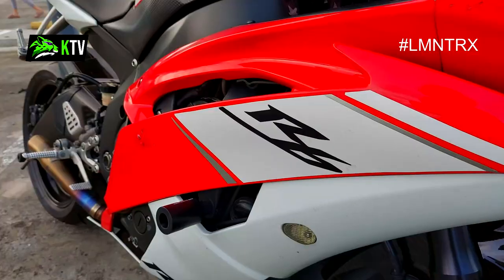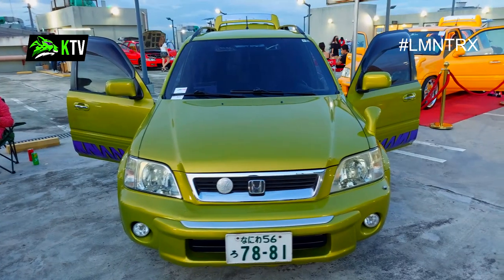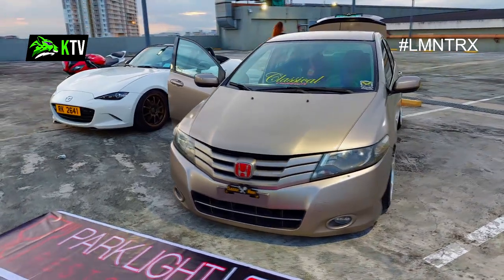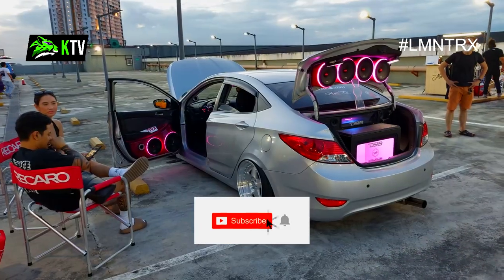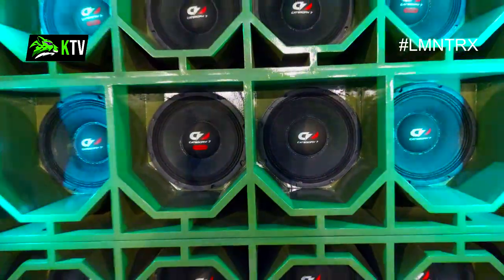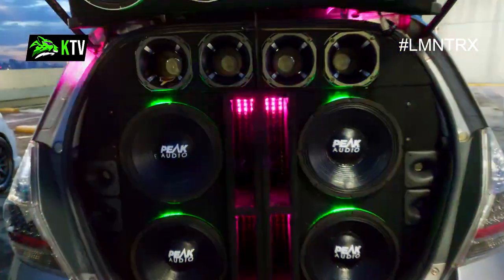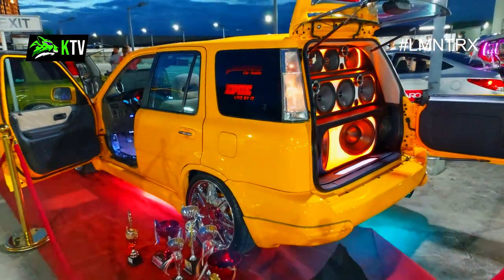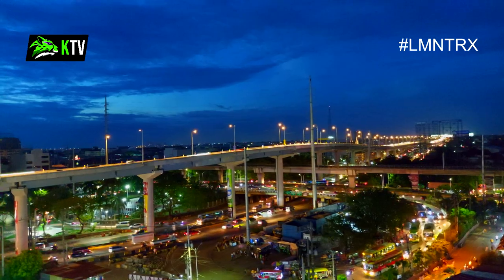LMNTRX NORTH AUTOMOTO EXHIBIT 17 | KURUMAPLE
Lmntrx North Automoto Exhibit 17 at Ayala Malls Cloverleaf in Quezon City

Hi everyone!

In this video, I will show you that I went to @lmntrxproduction7421 North Automoto Exhibit 17 located in Quezon Avenue to vlog almost all the cars and a motorbike present in the said event. This event happened on November 27, 2021.

YunaMuna...